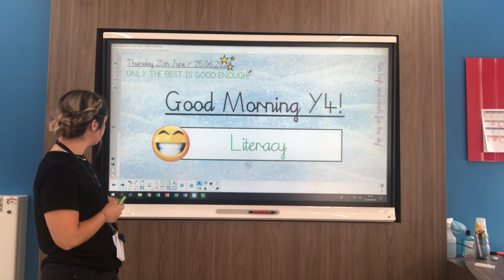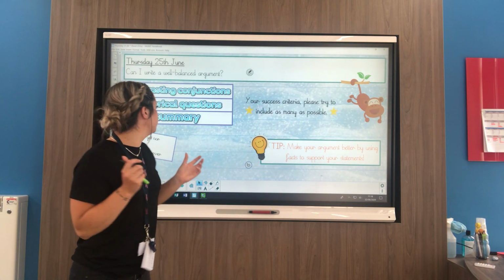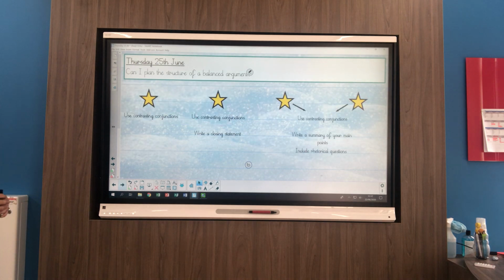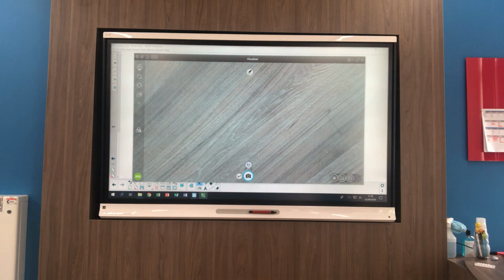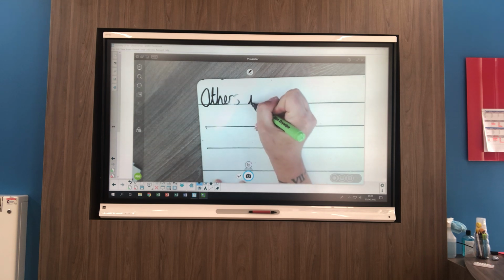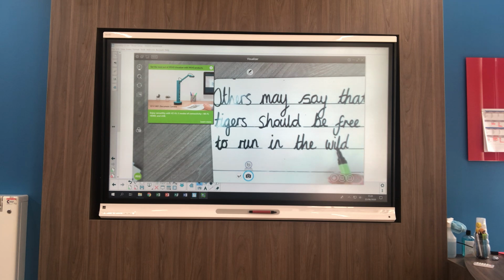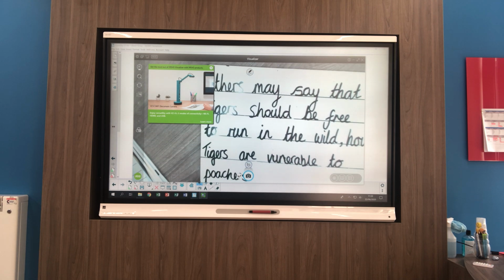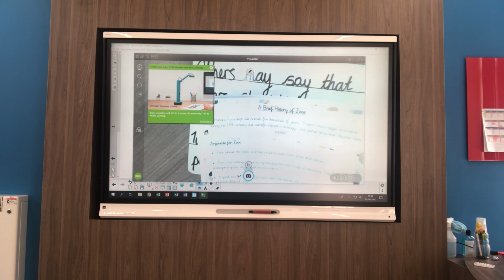25TH JUNE: Y4 LITERACY: WRITE A BALANCED ARGUMENT